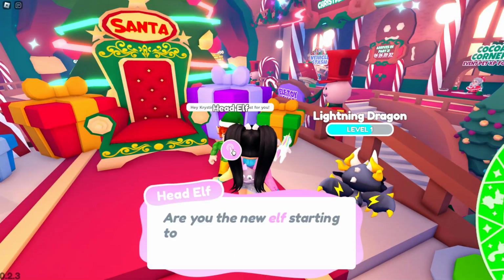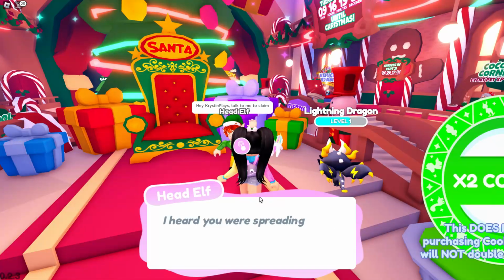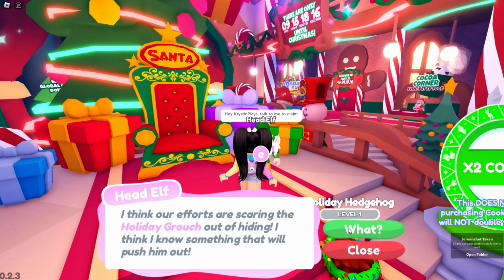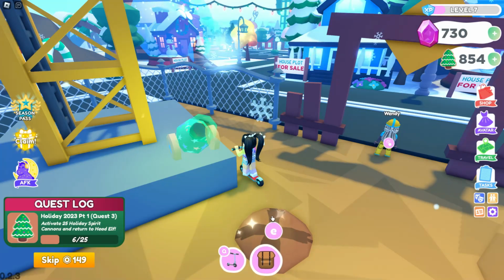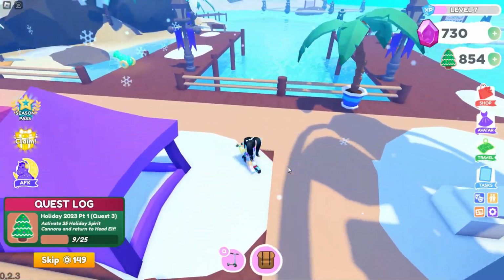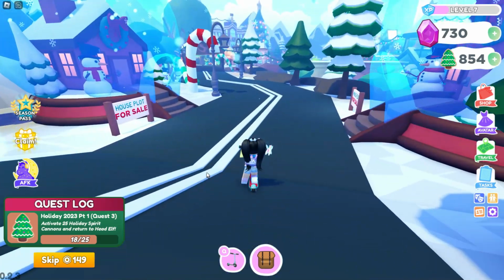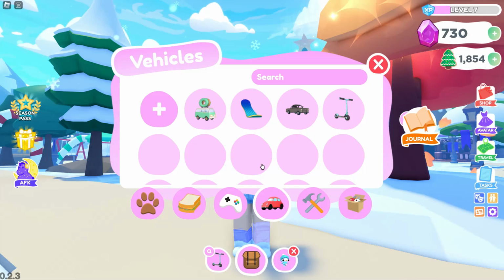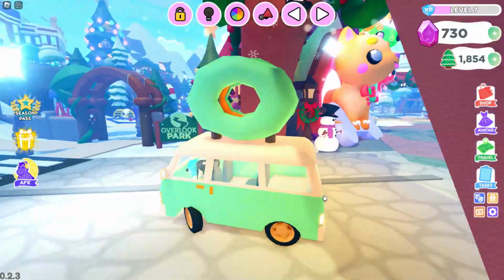*COMPLETE GUIDE* ALL 4 QUESTS *PART 1* in OVERLOOK BAY 2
⭐🎀NEW FREE ROBLOX ITEM CHANNEL🎀⭐

KrystinPlays: @KrystinPlays

⭐🎀Club Roblox* Custom Decals Codes🎀⭐
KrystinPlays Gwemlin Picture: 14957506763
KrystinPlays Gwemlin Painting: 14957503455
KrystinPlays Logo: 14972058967